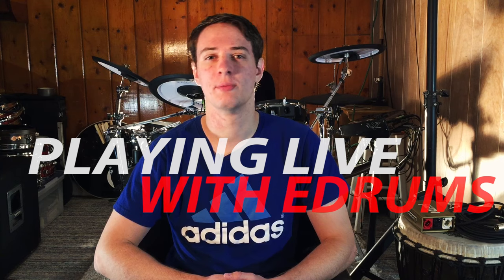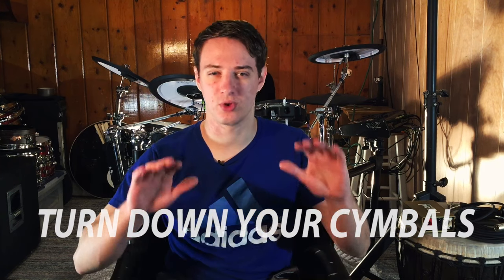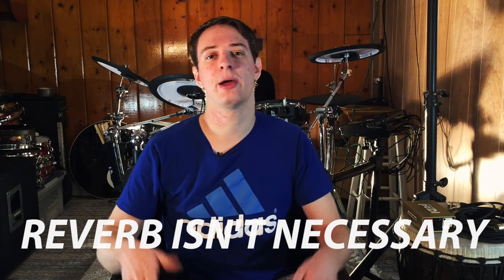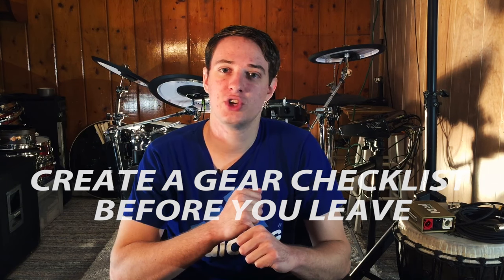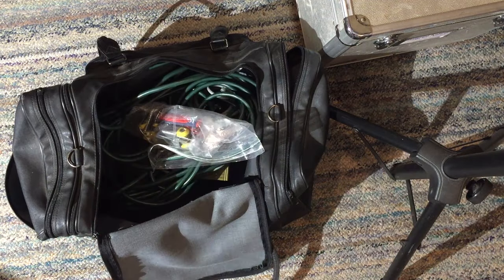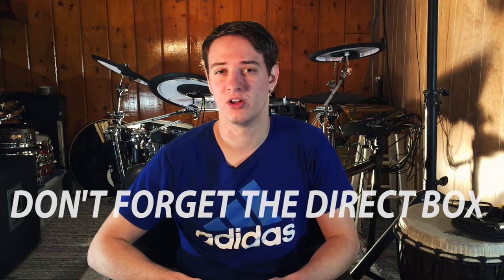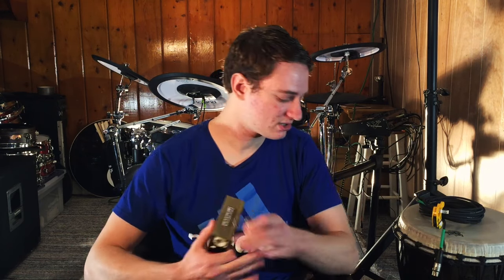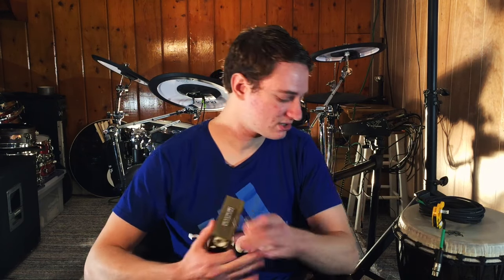9 Tips For Playing Edrums Live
Got your first gig? Here are some things I've learned about playing live with an electronic drumset for the past 4 years. I made the mistakes so you don't have to :)